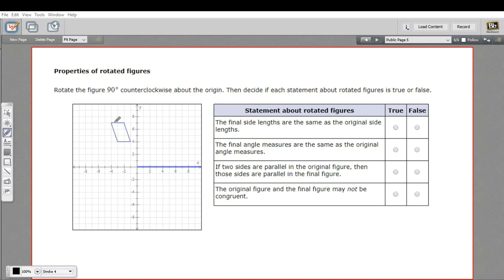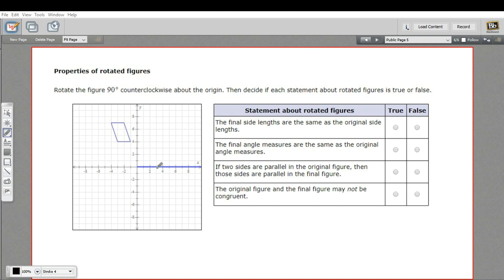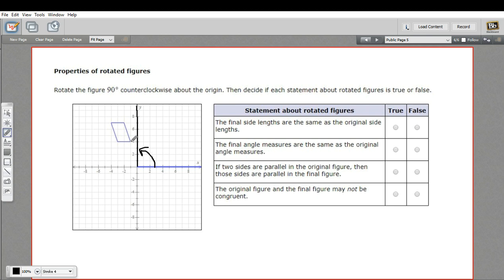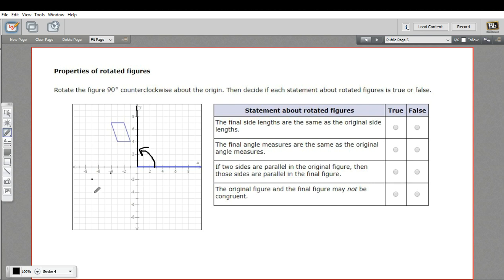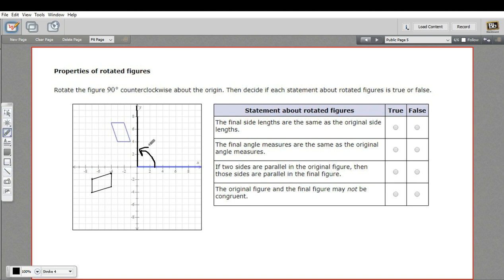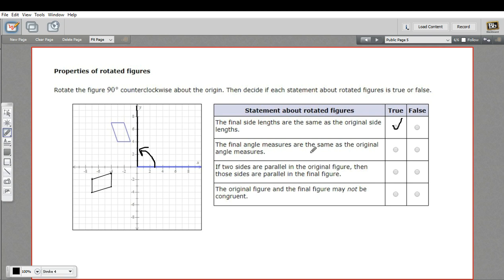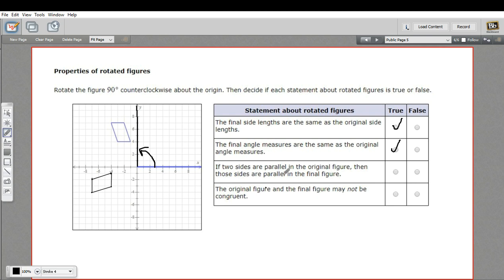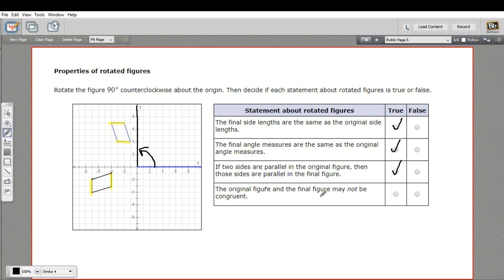Properties of rotated figures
The properties of rotated figures